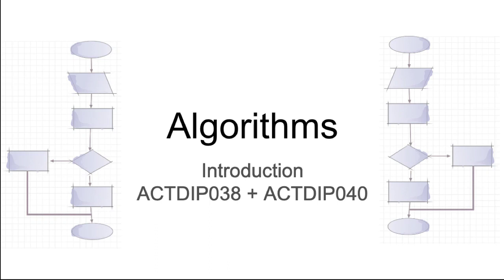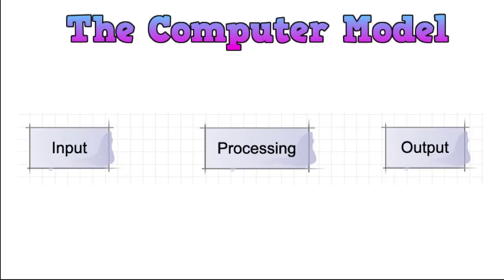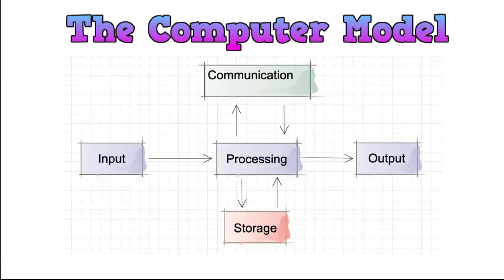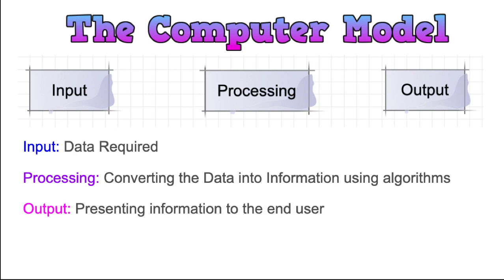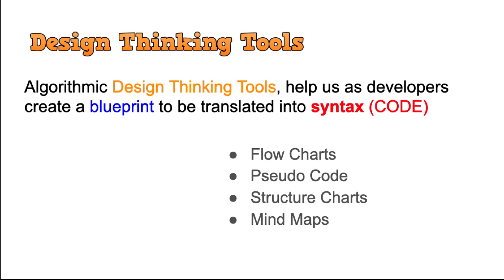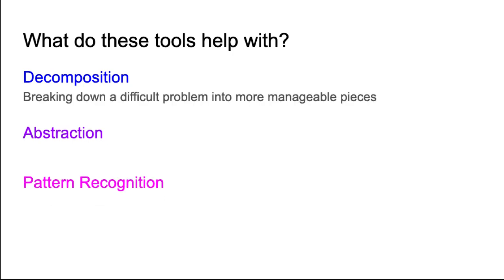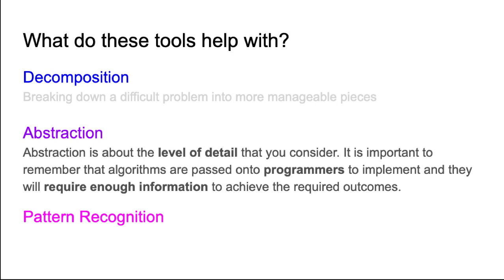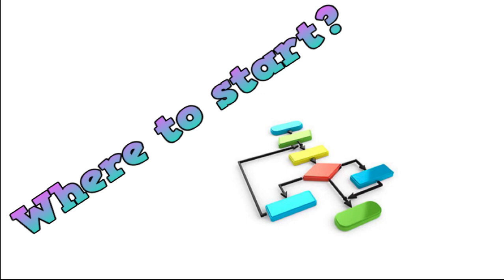Intro Algorithms - ACTDIP038 ACTDIP04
Welcome to this introductory tutorial on Algorithms. This tutorial will help new programmers develop their computational thinking and examine design thinking tools. Flow Charts, Structure Charts, Pseudo Code and Mind Maps are important tools to help Decomposition, Abstraction and Pattern Recognition in designing solutions. We will examine why algorithms are required and the use of design thinking tools in relation to the computer model.